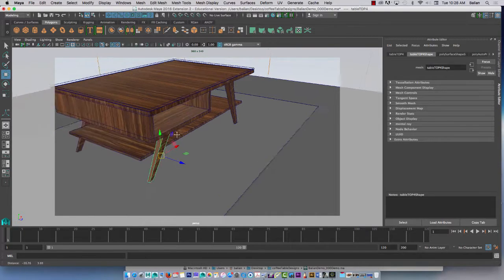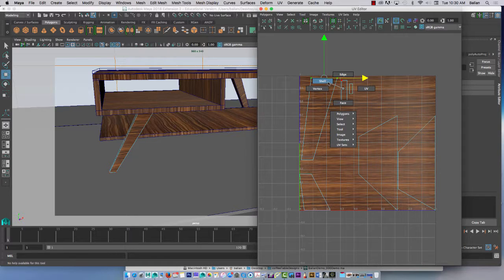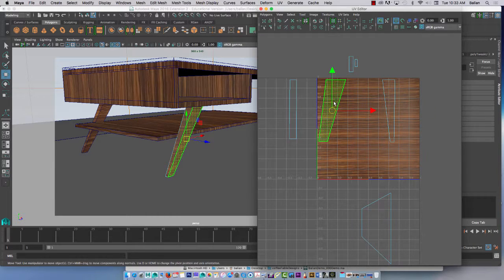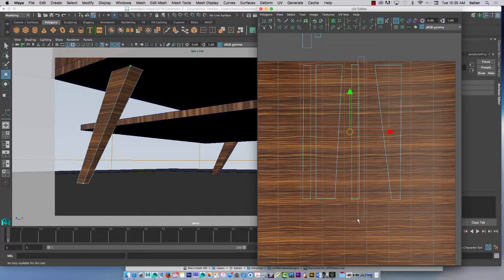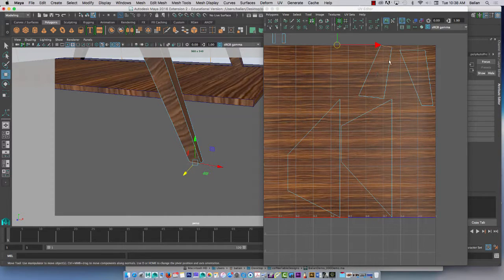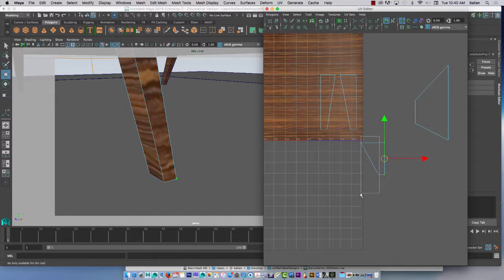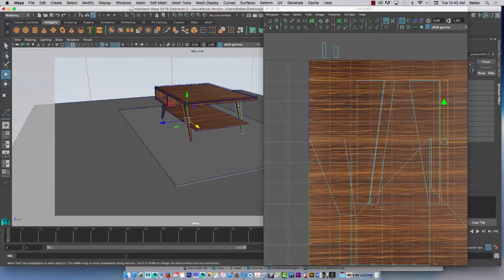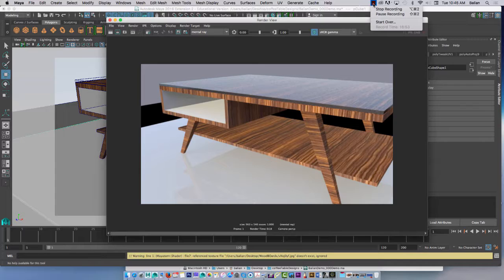Coffee Table Texturing 2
In my Grade 10 class we are designing coffee tables, this lesson goes deeper in the texturing process without getting to technical, i'm specifically unwrapping the wooden legs to receive 2D textures using Autodesk Maya 2016.5  Extension 2